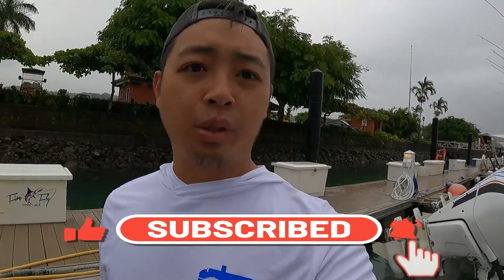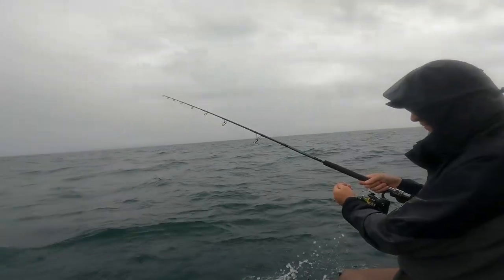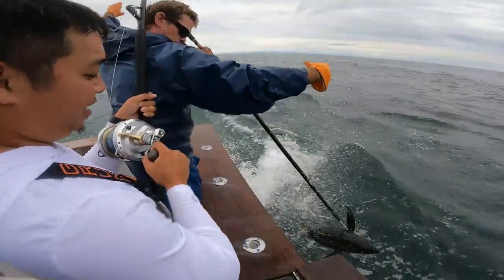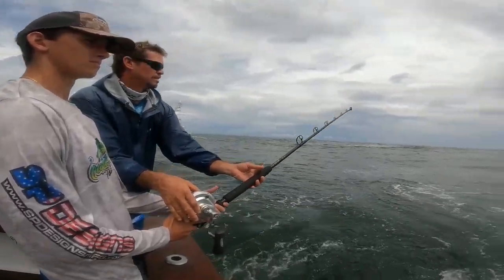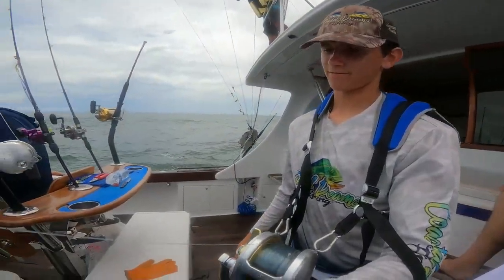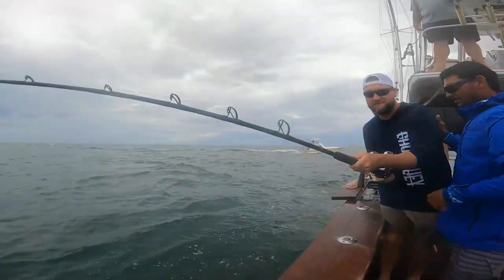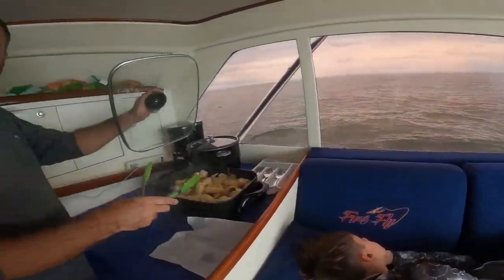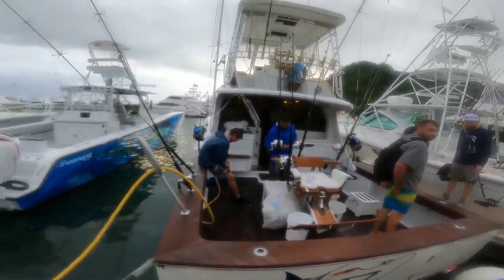INSANE YELLOWFIN TUNA FISHING in COSTA RICA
Watch the video and tell us what you think.

If you guys are interested in getting slow-pitch jigs, we recommended with RUCKJIGS & TACKLE CO.